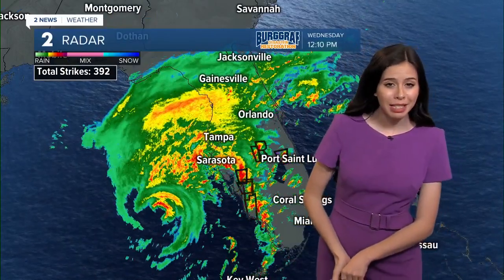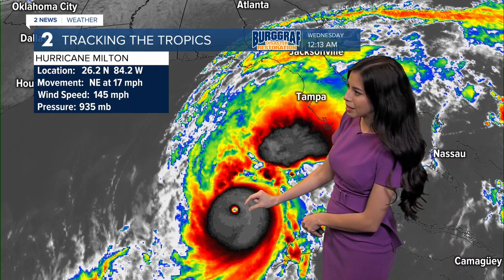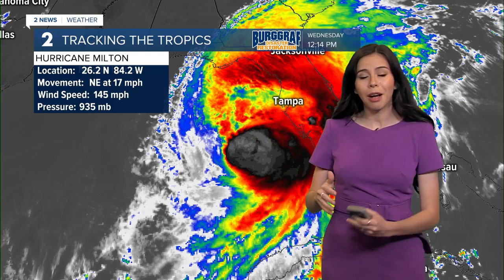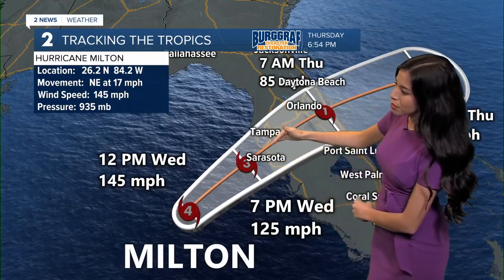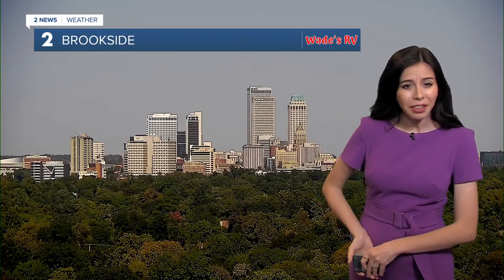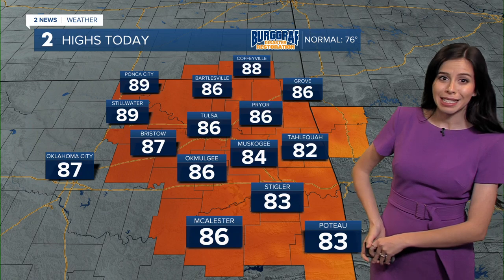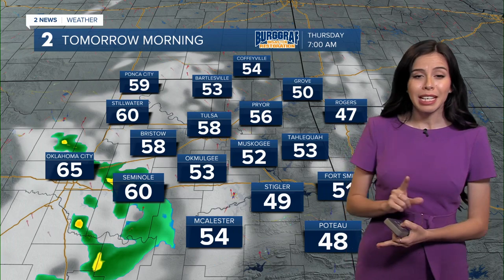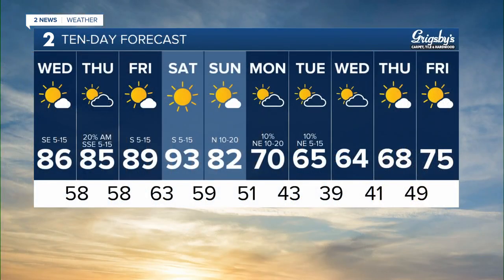Warm Into The Weekend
Meteorologist Emma Landeros has your forecast for Oct. 9, 2024.